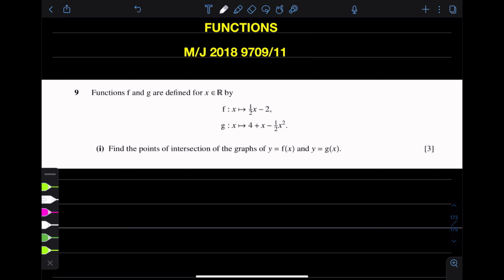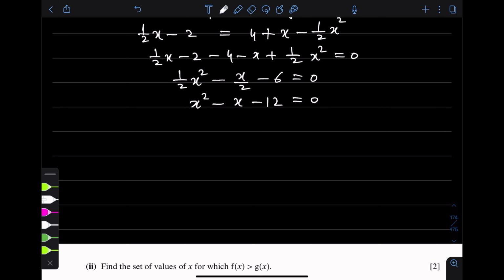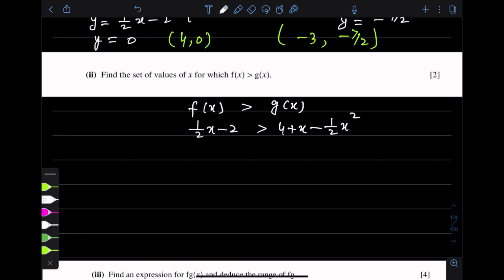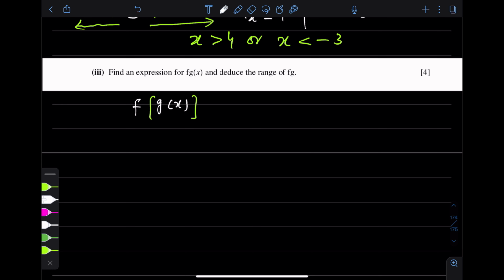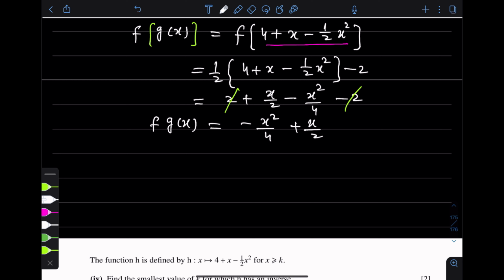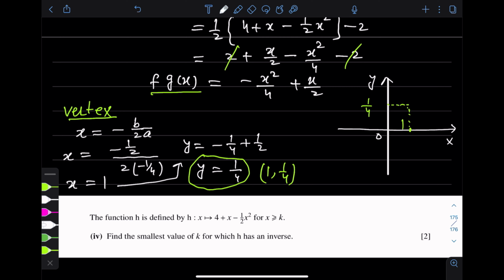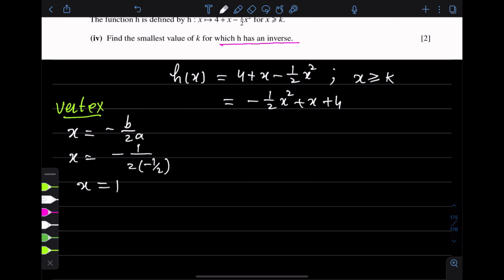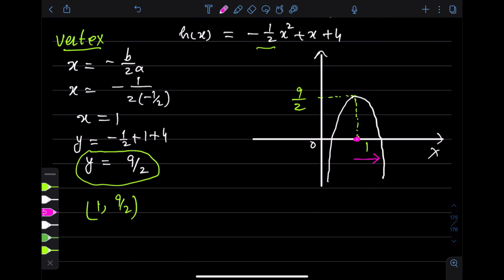FUNCTIONS ( Topical Question ) 9709/11 2018